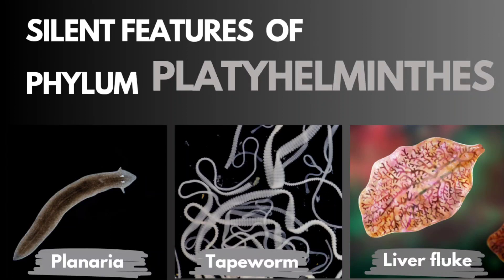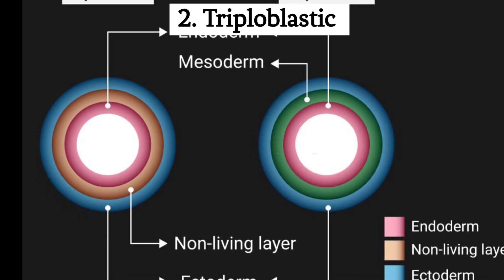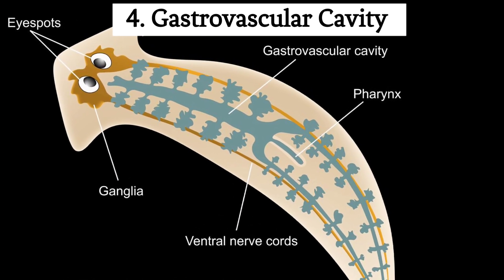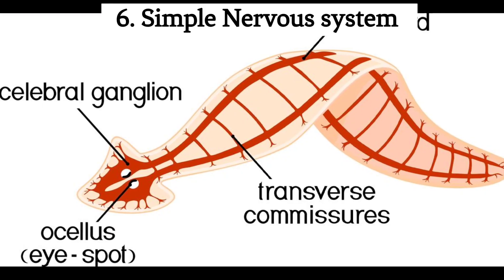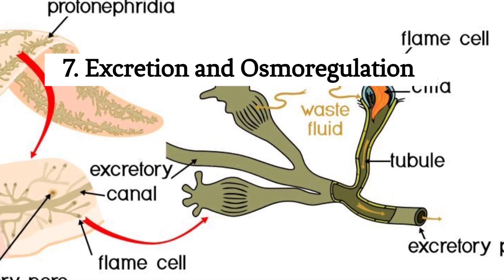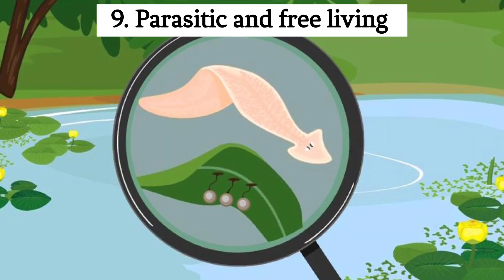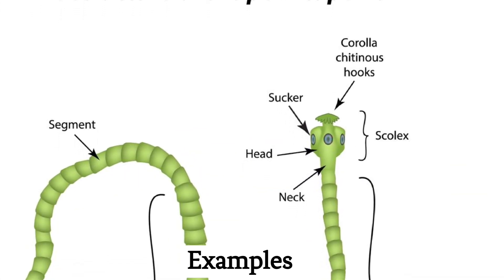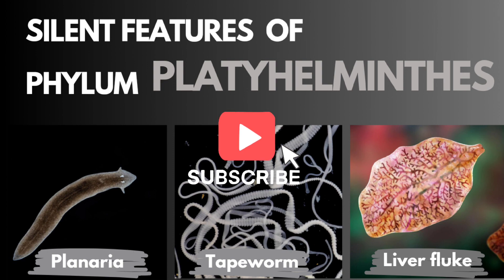Platyhelminthes (flatworms) | Characteristic with examples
The phylum Platyhelminthes, which includes flatworms have the following characteristics features

Phylum Platyhelminthes (Flatworms): Characteristics

1. Bilateral Symmetry: Platyhelminthes exhibit bilateral symmetry, meaning they have a distinct right and left side, with a single plane of symmetry running down their midline.

2. Triploblastic Organization: Unlike cnidarians, flatworms are triploblastic, meaning they have three embryonic germ layers: ectoderm, mesoderm, and endoderm.

3. Acephalic: Most flatworms lack a true head, although they may have an anterior end with sensory structures, such as eyespots or chemoreceptors.

4. Gastrovascular Cavity: They have a sac-like gastrovascular cavity with a single opening that serves as both the mouth and anus. This cavity allows for digestion and nutrient absorption.

5. Flattened Body: As the name suggests, flatworms have a flattened, ribbon-like body shape, which allows for efficient gas exchange through diffusion across their body surface.

6. Simple Nervous System: Flatworms have a simple nervous system consisting of a ladder-like arrangement of nerve cords and ganglia. Some possess primitive cephalization with nerve clusters in the anterior end.

7. Excretion and Osmoregulation: They lack specialized excretory organs but rely on protonephridia, which are networked tubules that help regulate water and waste balance.

8. Hermaphroditic Reproduction: Many flatworm species are hermaphrodites, meaning they have both male and female reproductive organs. They can engage in cross-fertilization with other flatworms.

9. Parasitic and Free-Living: Flatworms display a wide range of lifestyles. While some are free-living and inhabit aquatic or moist terrestrial environments, others are parasitic and can infect vertebrates, including humans.

Examples:
- Planarians: These are free-living flatworms known for their remarkable regenerative abilities. They are often used in scientific studies.
- Tapeworms (Cestoda): Tapeworms are parasitic flatworms that typically live in the intestines of vertebrates and can cause health issues when infesting humans.
- Flukes (Trematoda): Flukes are another group of parasitic flatworms that can infect various animals, including fish and mammals.

These are some of the key characteristics and examples of organisms within the phylum Platyhelminthes.